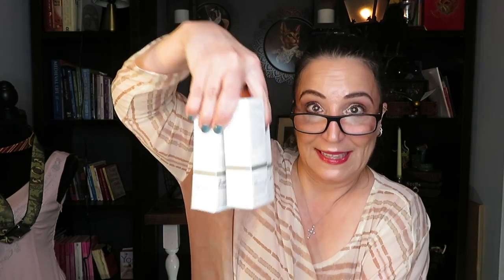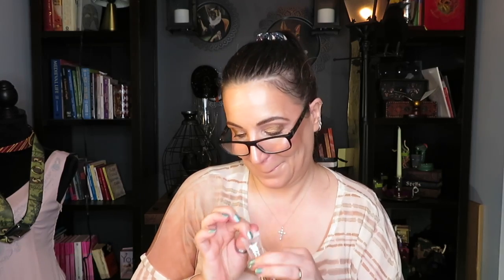SMALL SEPHORA HAUL WOO HOO!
Hello there my wonderful YouTube family, just a small haul, but necessary lol maybe.

MUSIC

LE PETIT CAFE
ALBERT BEHAR
MUSIC VINE

Your Radiance Spin-Care System: $28.50

Don't forget to go to Bdelium tools, their makeup brushes are soo amazing, Trying to get them all slowly but surely, use this link,